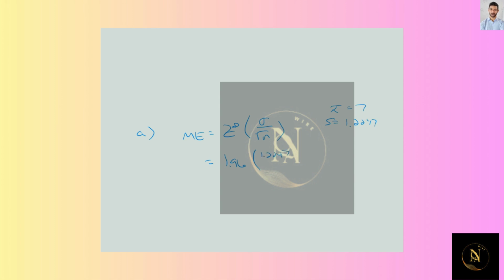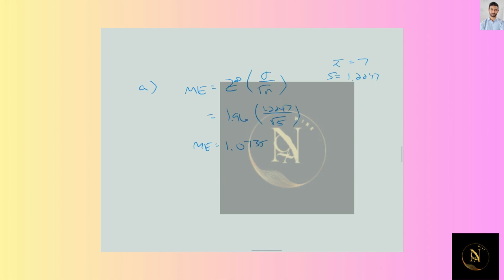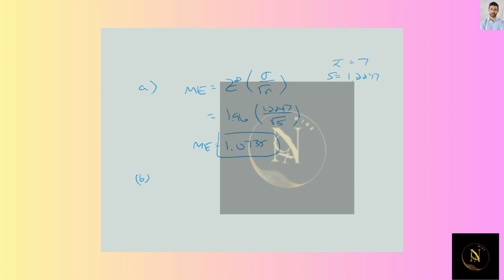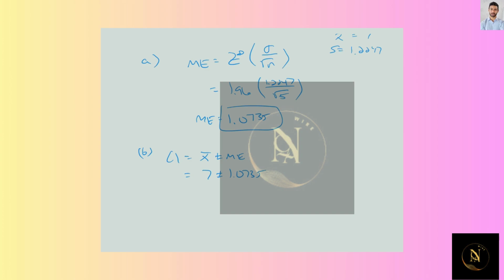[Math] The monthly incomes from random sample of workers in a factory are shown below: Monthly Incom